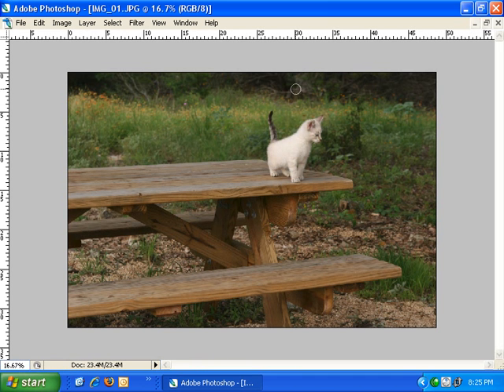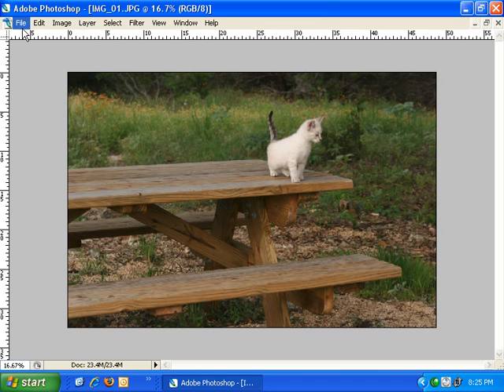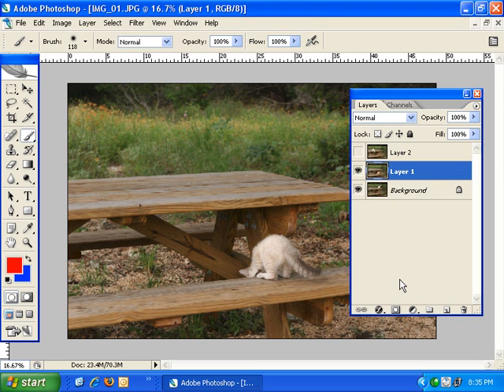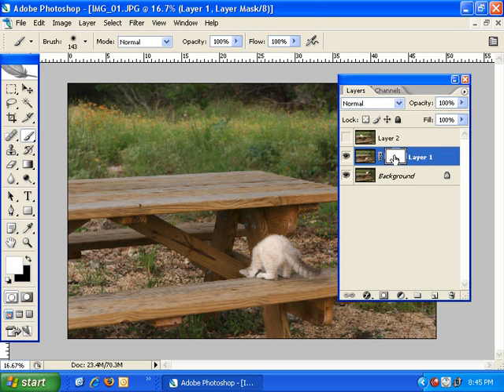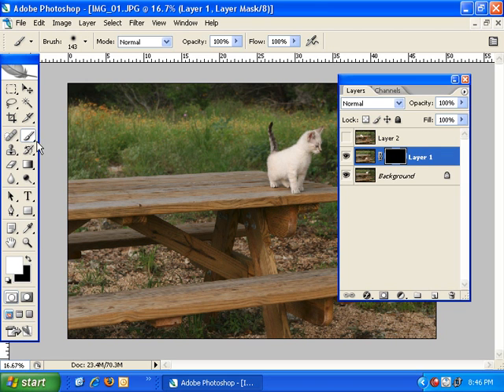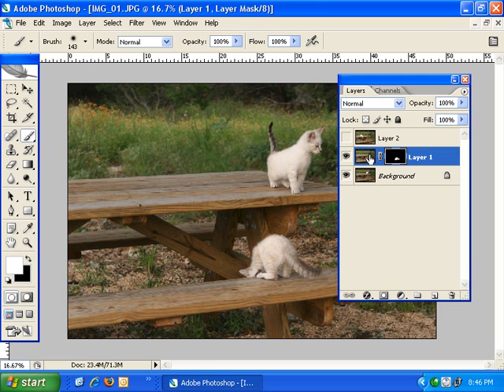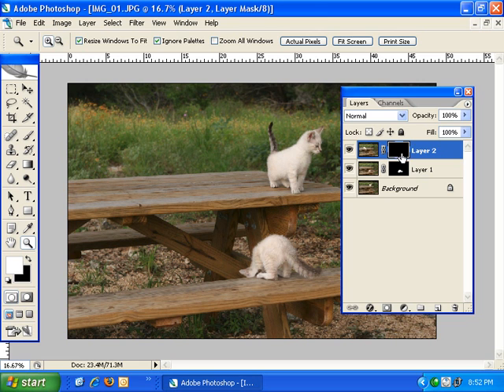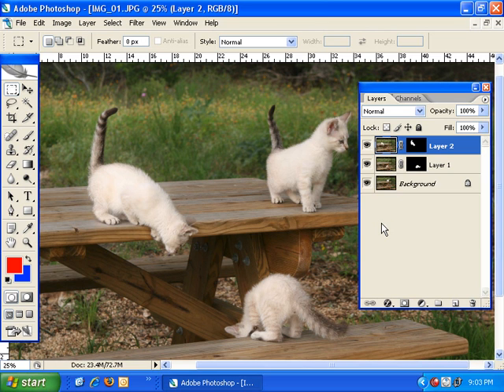Lesson 1: Introduction to Photoshop Layer Masks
Topics Include:
-What is a layer mask?
-Layer mask creation
-Hiding and revealing a layer
-Combining images
-Cloning the cat

To see the full size 800x600 video, please Here's the link to download the lesson files

It's free!